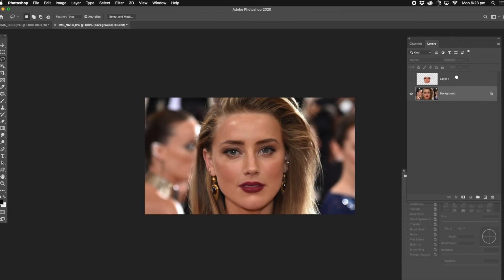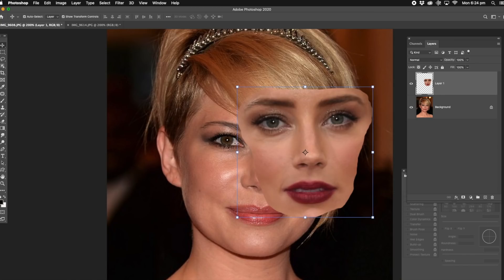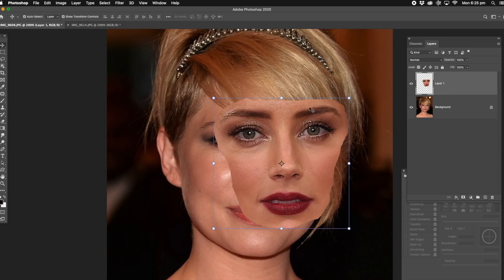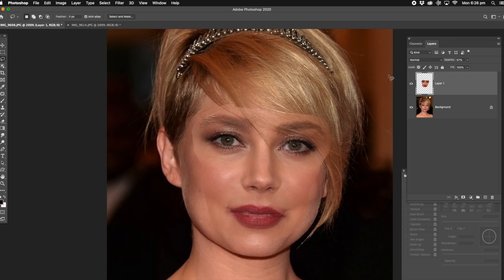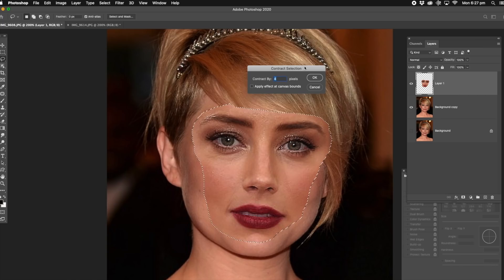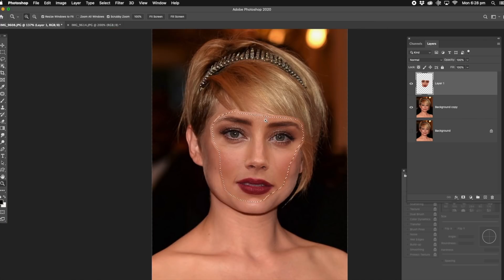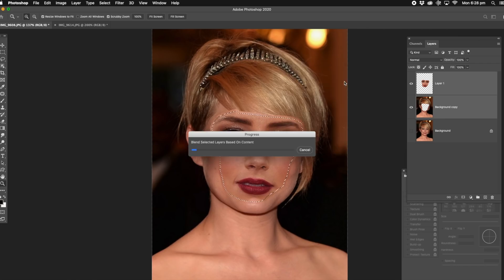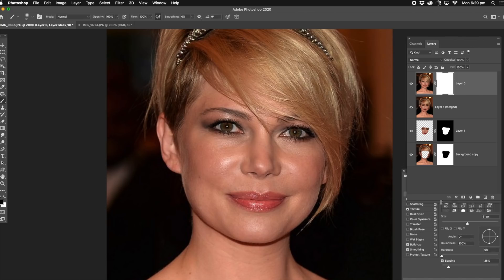How to face swap tutorial step by step with photoshop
How to face swap tutorial step by step instructions.
Face swapping is becoming popular.
Using the Adobe Photoshop 2020 version we can create transformations easy.
using the Auto-blend layers tool is tricky so im showing you how to do this process.
photoshop 2020
Face swap photoshop
photoshop cc 2019
Photoshop manipulation
Photoshop Fun
iPad Pro - Tablet computer
Photoshop compositing.
 New york
Photoshop Manipulation Tutorial
Photoshop tutorials
Products that help my business
Adobe
Photoshop
Imac
Apple
Wacom
Google
 Manipulation Tutorial
 Adobe Photoshop apple
 Wacom
 imac
 google
 photoshop background
 background photoshop
 cutout background,
 background
 tutorial photoshop
 photoshop tutorial
 adobe photoshop
Tutorial
 adobe
 designs
 photoshop